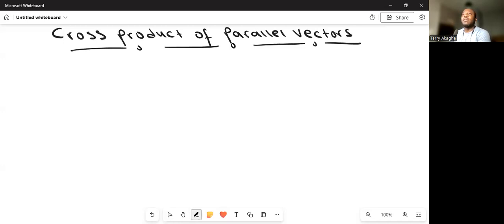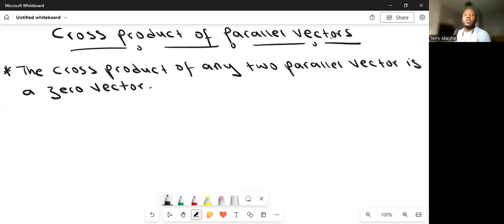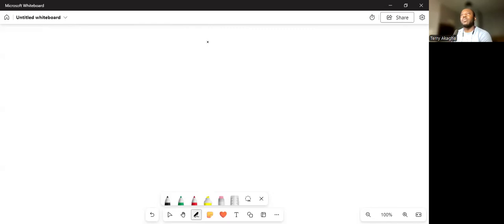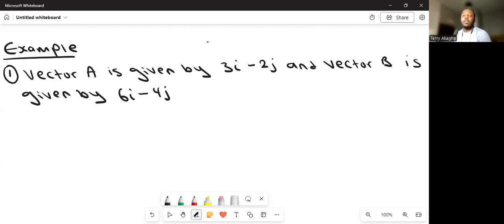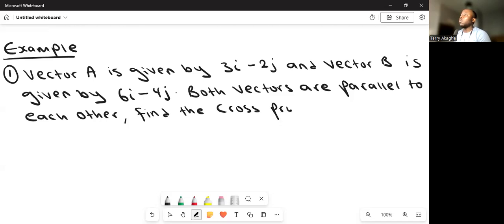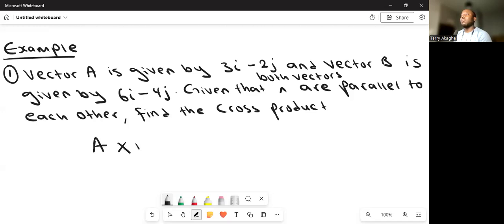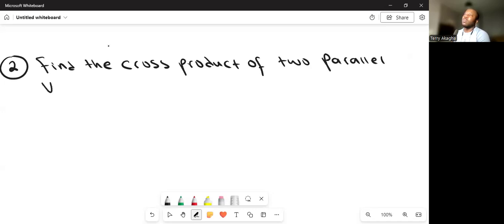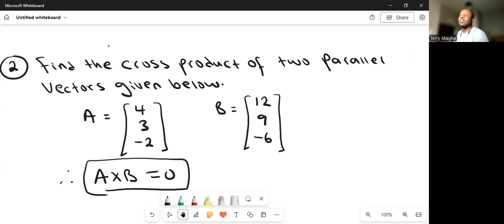26 of 27 - Cross product of parallel vectors